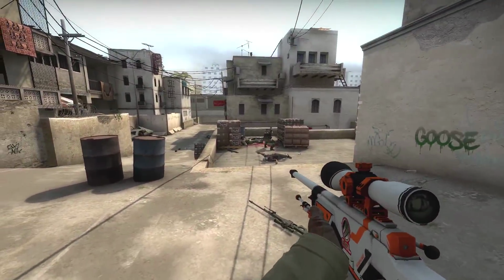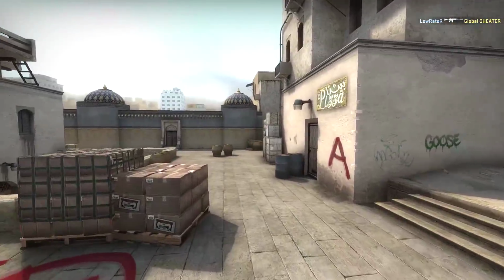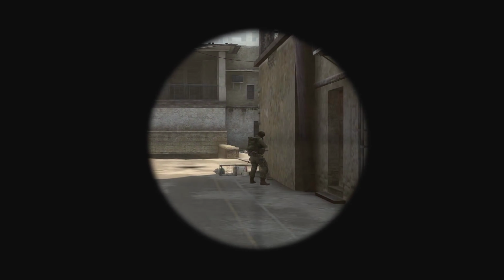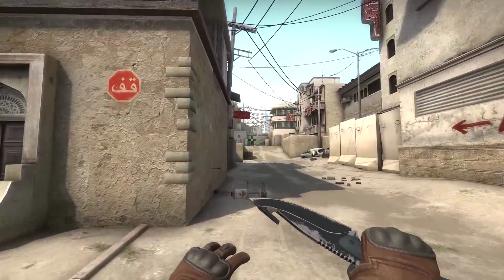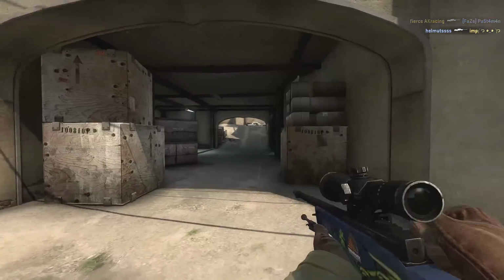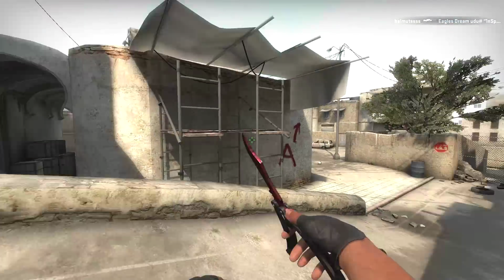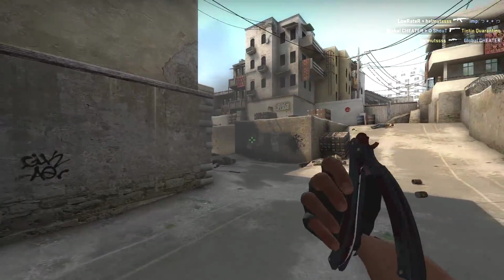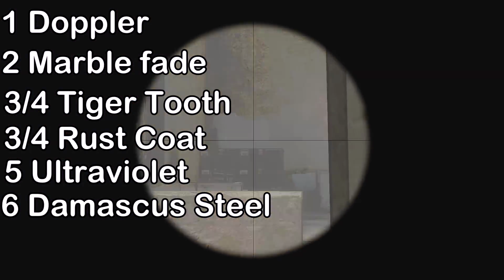Thoughts on the New Knives! (CS:GO Chroma case)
A few days ago CS:GO was updated. Now there are more knife patterns in the game. I'm letting you guys know what I think about the knife patterns in this video.